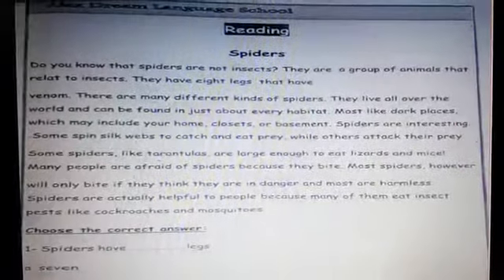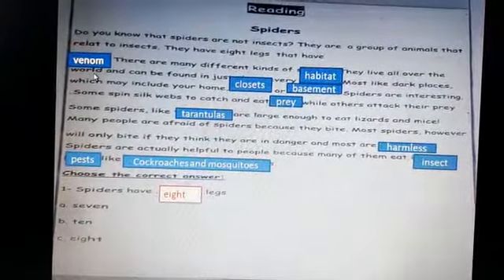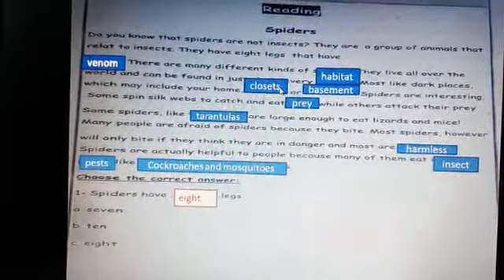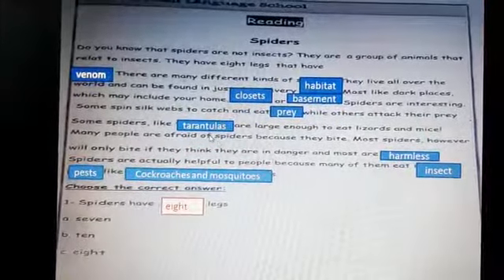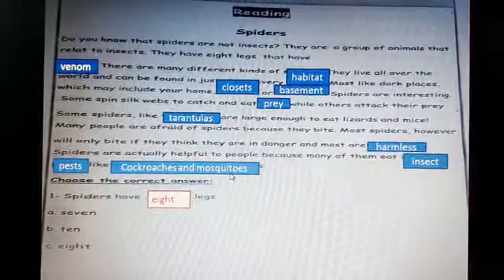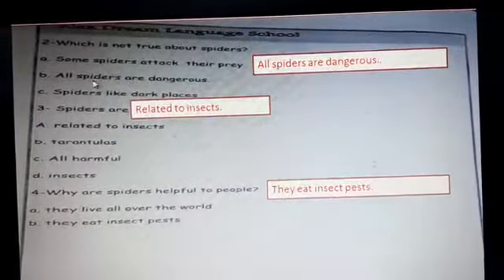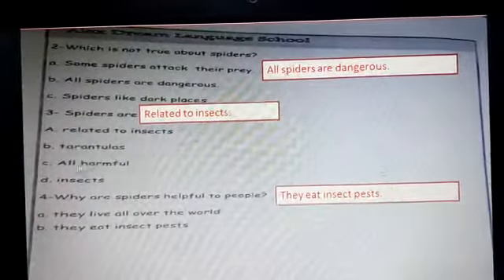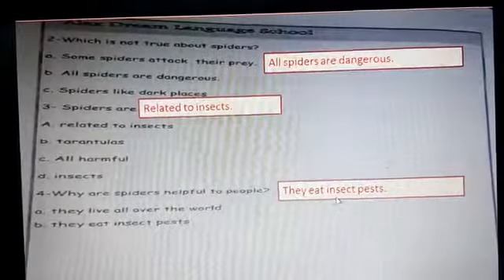english jr 3 part 2